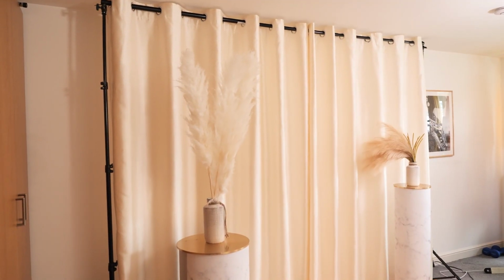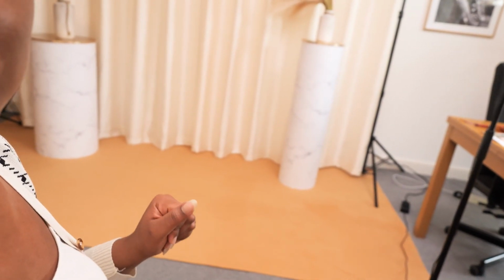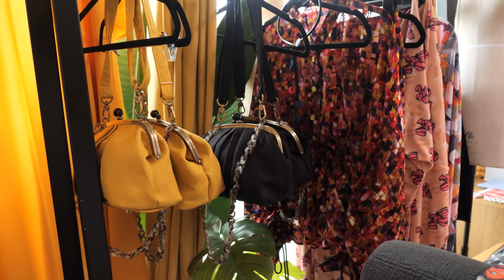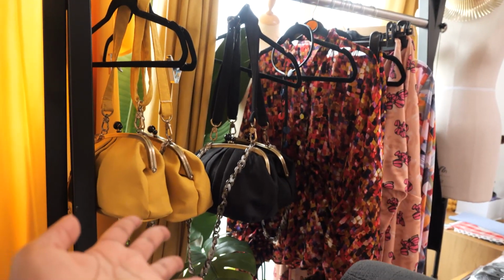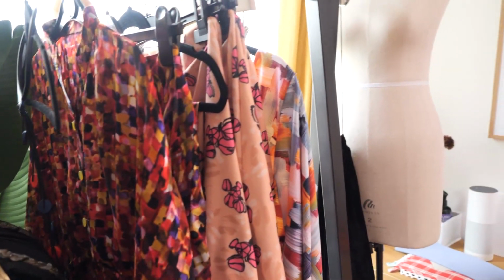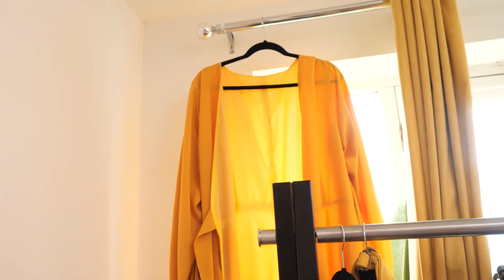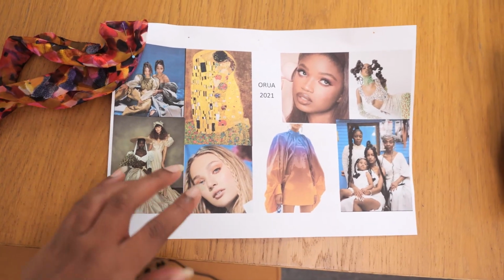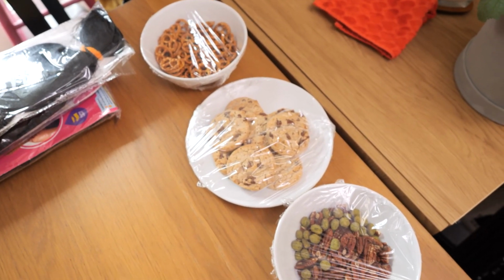Behind the Scenes of the Kim Dave Summer Collection Photoshoot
In this Vlog, I share the behind the scenes of the Kim Dave Summer Collection Photoshoot.